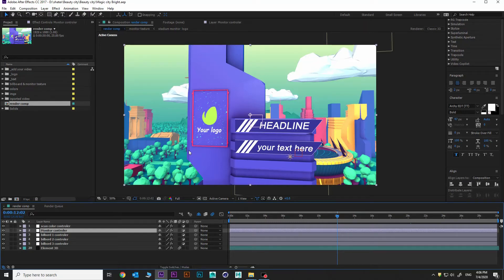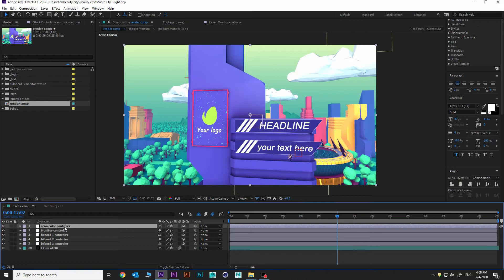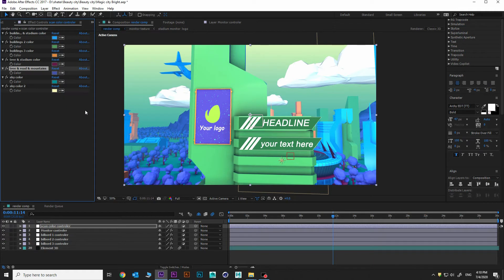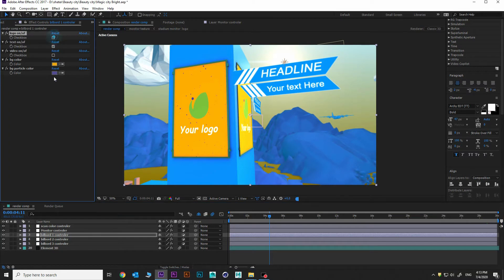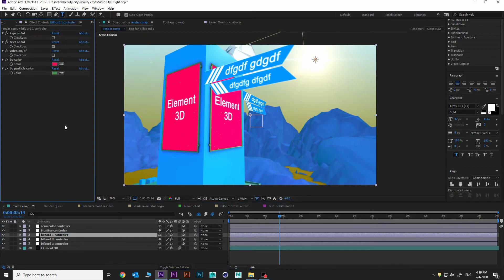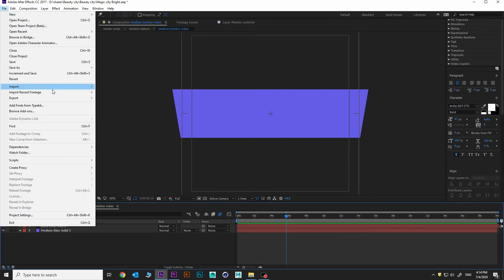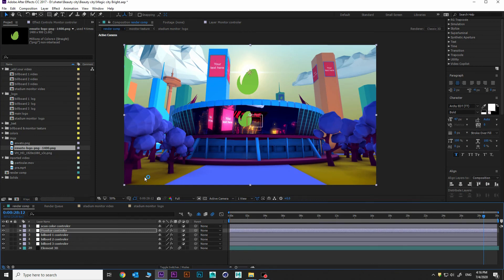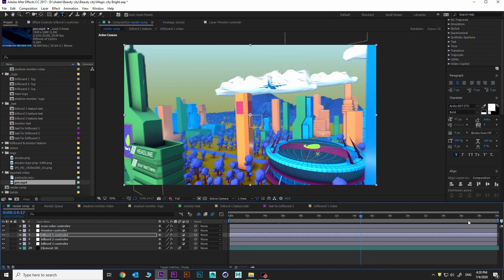Magic City AE template How to use tutorial